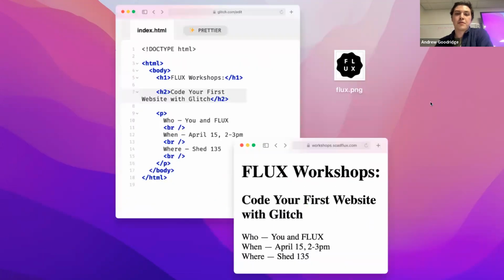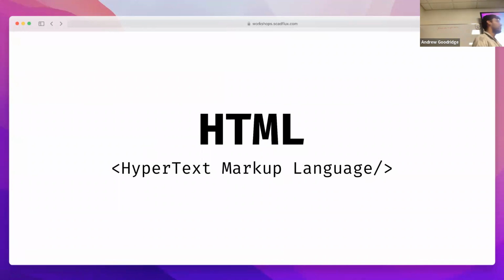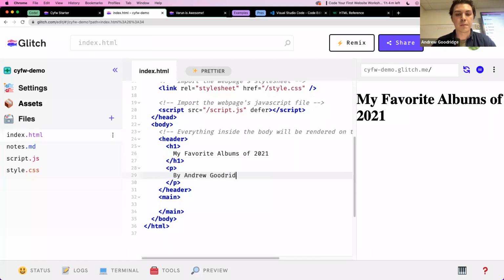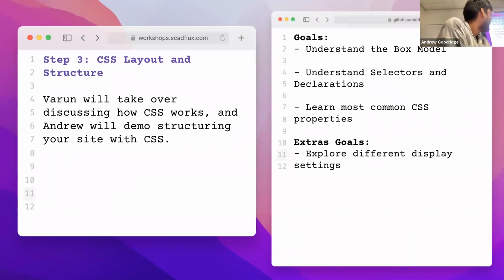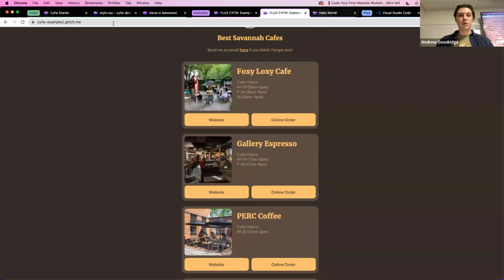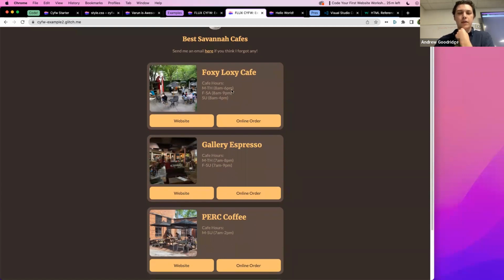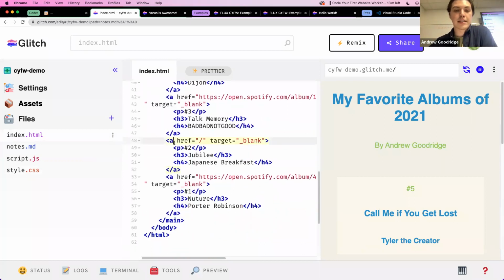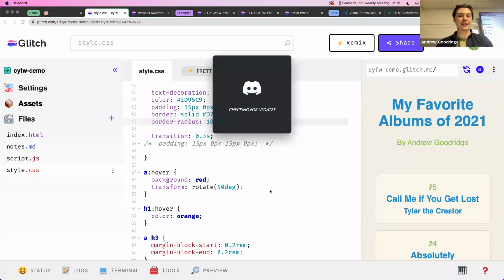FLUX Workshops: Code Your First Website (4/15)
Welcome to our first workshop for the Spring Quarter. In this workshop, Andrew and Varun teach us the basics of HTML structure and CSS styling by making a custom link-list style website of our own. Follow along with mini-lectures on the fundamental technologies of the web, and put it into practice with a website of your own on Glitch.com!

cyfw-example1.glitch.me
cyfw-example2.glitch.me
cyfw-example3.glitch.me

Chapters:
0:00 Intro
3:03 Examples
4:21 Glitch Setup
5:27 Glich UI Overview
11:10 Section 1: HTML Structure
12:49 Lecture
18:59 Demo
30:50 Work Time / Fun Facts
38:00 Section 2: CSS Layout and Structure
38:40 Lecture
48:00 Demo Part I
1:05:30 Work Time / Fun Facts
1:11:56 Demo Part II
1:27:17 CSS Animations